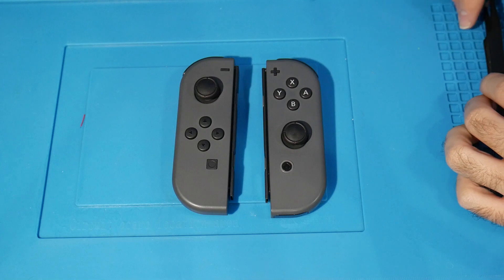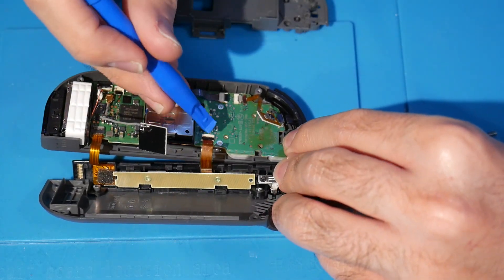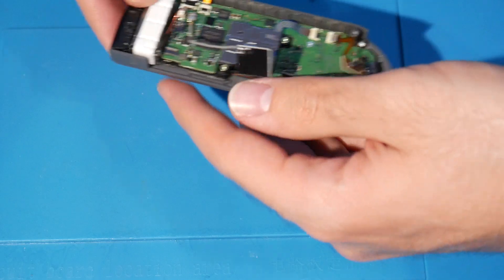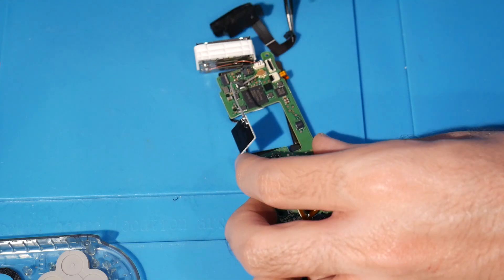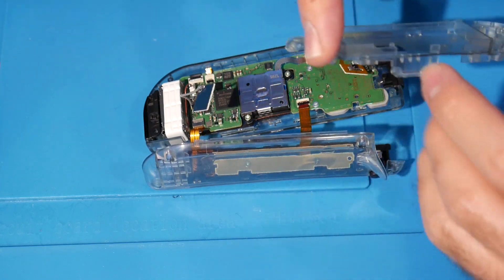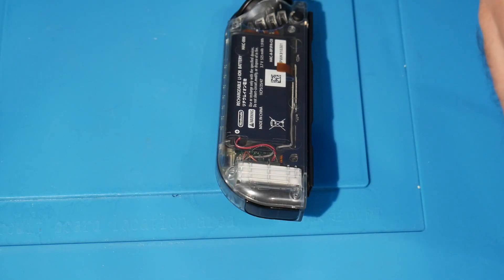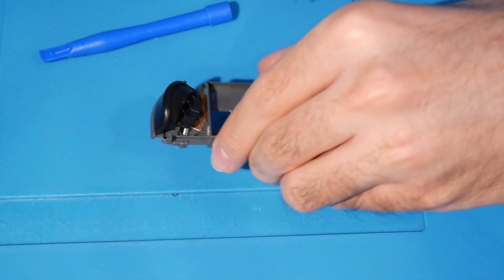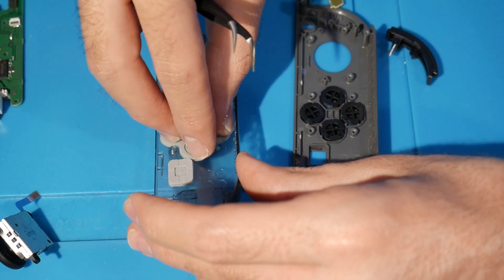How to Reshell Your Joy-Con Controllers!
We finally tackle the almighty Joy-Con controller shell swap! This is a LONG tutorial as the process does take a while. With some time, patience, and the right tools on hand, performing a full Joy-Con housing swap isn't all too bad! This will walk through taking apart each Joy-Con controller, swapping over the buttons, rebuilding the Joy-Con controllers, and of course with some tips and tricks sprinkled in the entire time. I would recommend to anyone who has never done this before to set aside about two hours to complete the full process.

Timestamps!

0:00 - Prerequisites
2:30 - Right Joy-Con Teardown
9:10 - Right Joy-Con Rail Swap
14:03 - Right Joy-Con Teardown Continued
17:02 - Right Joy-Con Reassembly
36:12 - Left Joy-Con Teardown
39:31 - Left Joy-Con Rail Swap
42:42 - Left Joy-Con Trigger Swap
45:24 - Left Joy-Con Teardown Continued
48:00 - Left Joy-Con Reassembly
1:00:36 - Final Recommendations & Tests

Song Information
Artist: pyama
Song: plugged in